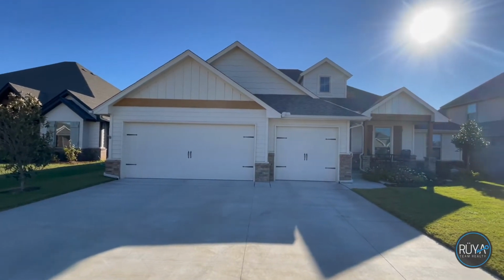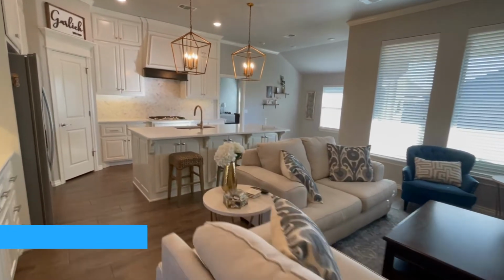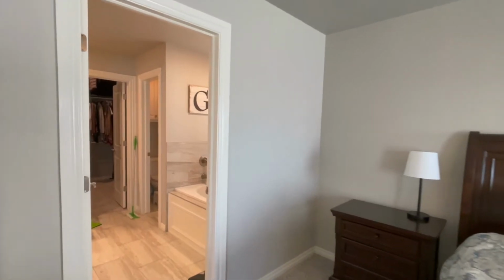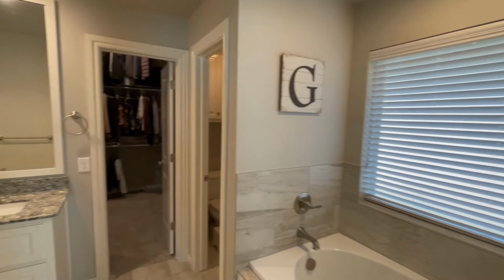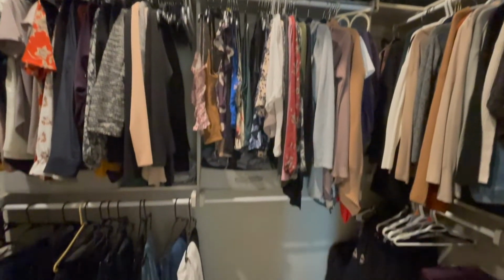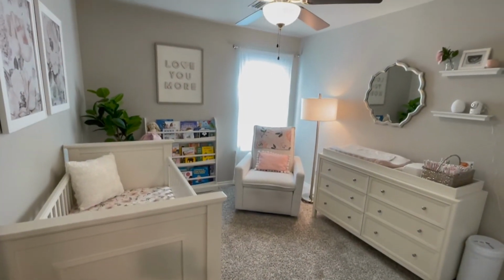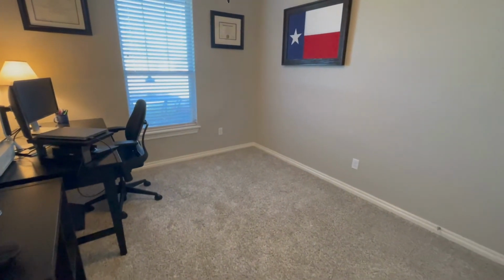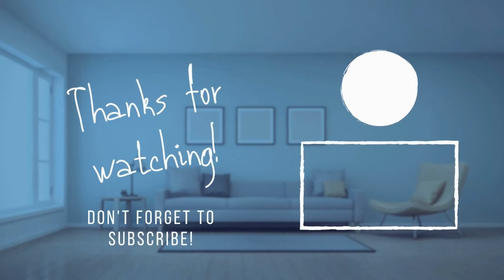Virtual Open House | 3719 Burma Ct, Norman, OK 73072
Amazing house in South Norman that's nearly brand new! This four bedroom may have everything you need!

Marcie Billen and Hansom Wong are real estate agents 🏡 in the Oklahoma City Metro. We are to help you to figure out your perfect place to live, the best way to sell your home, and where to invest! We are foodies and love to travel, both at the same time if possible.

Equipment I use:
Selfie Ring Light with 50" Extendable Tripod Stand
REVLON 1100 Watt 3 Heat 2 Speed Pro Collection One Step Ionic Hair Dryer and Volumizer
TIJN 2 Pack Blue Light Blocking Glasses for Women
Rechargeable Selfie Ring Light, 3 Level Adjustable Brightness
Maybelline SuperStay Matte Ink

To see the program I use to get leads from YouTube

We serve buyers and sellers in Norman, Oklahoma City, Choctaw, Newalla, Midwest City, Edmond, and Moore.

3421 W Rock Creek Rd. #110
Norman, OK 73072